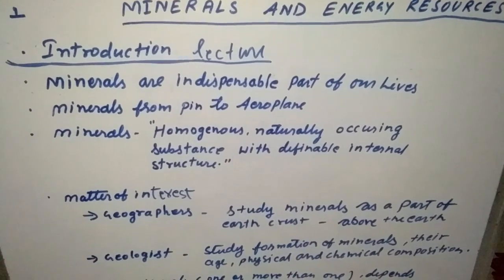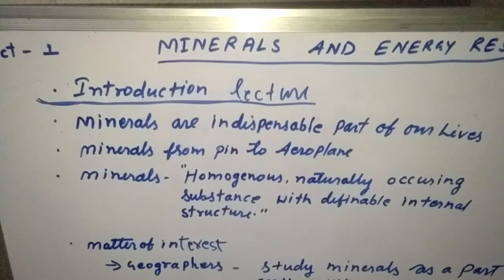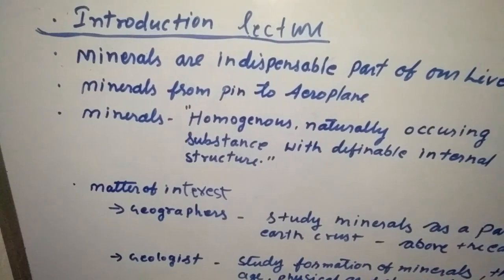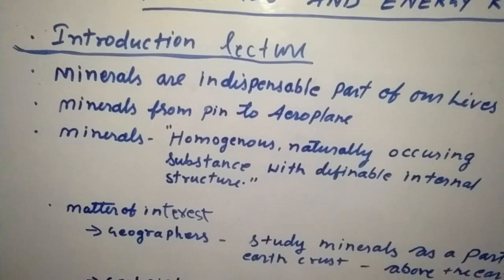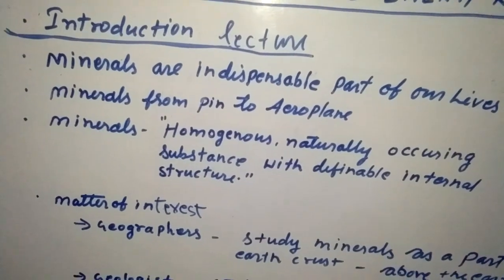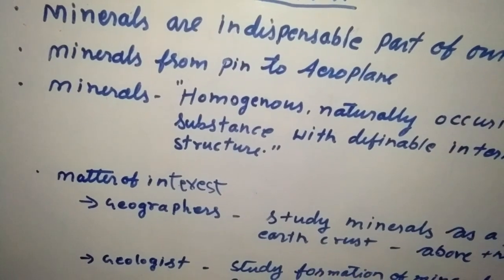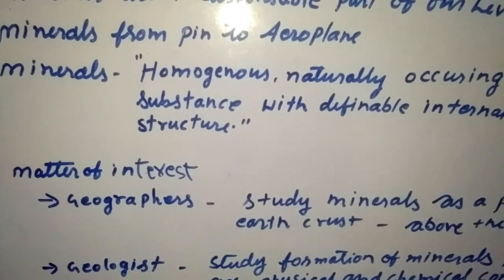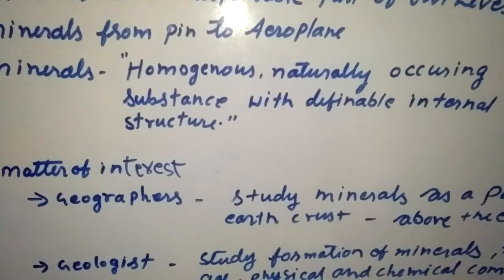Minerals and Energy Resources, part-1